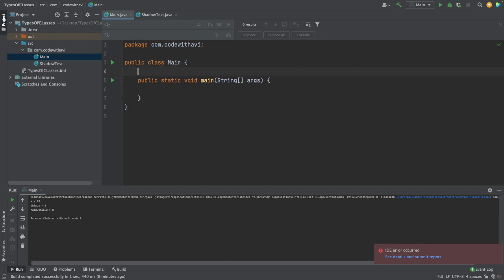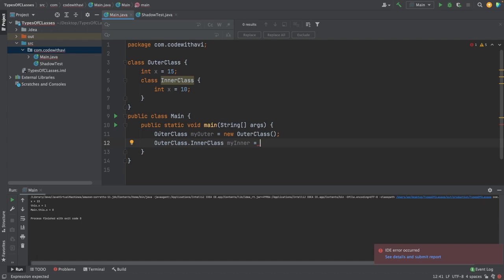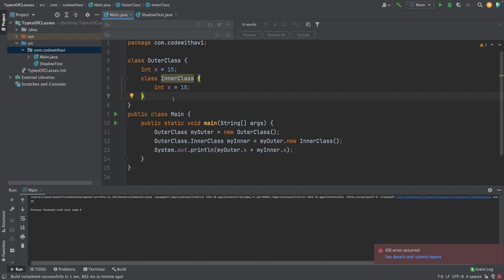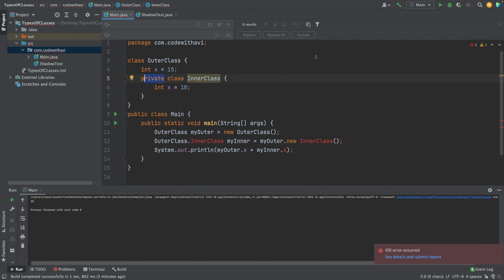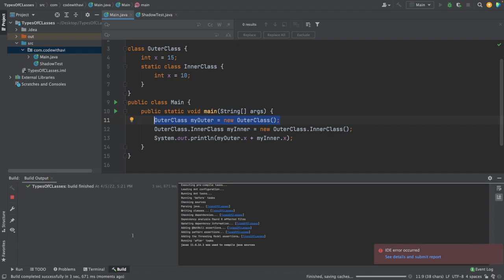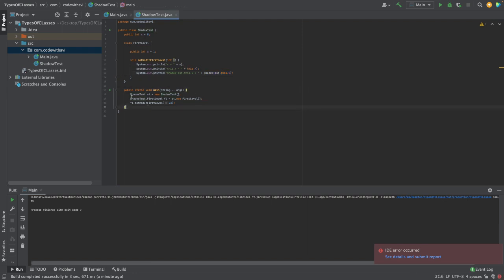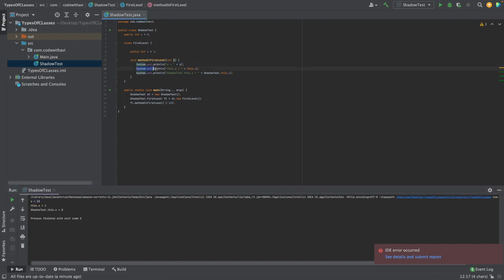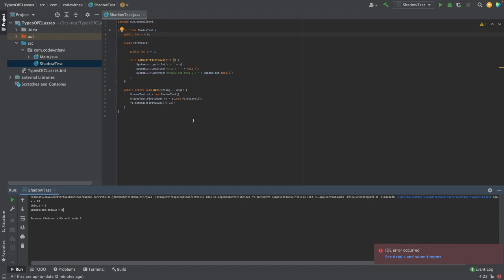Inner Classes and Its use in Java